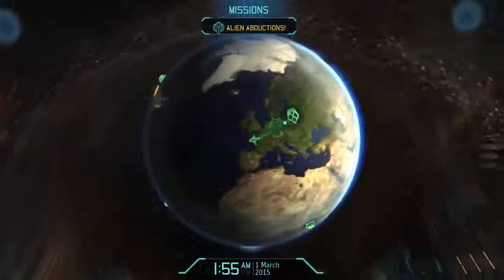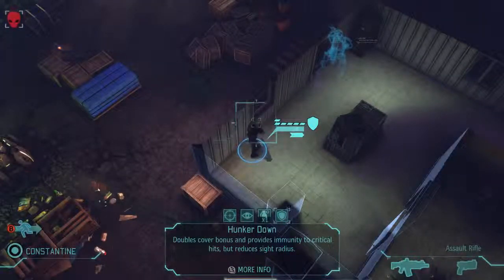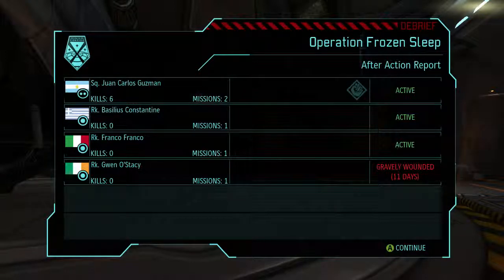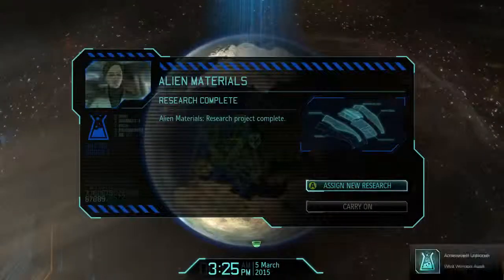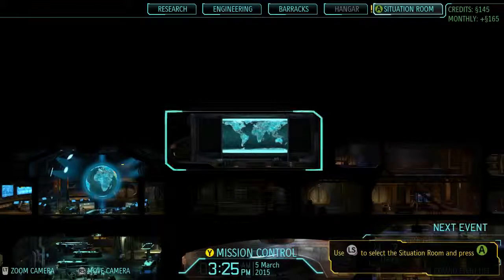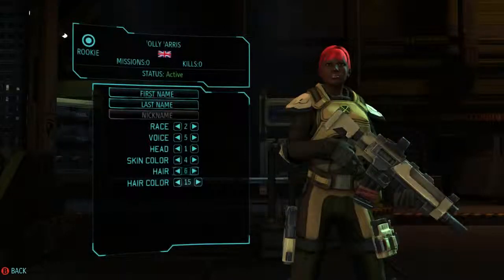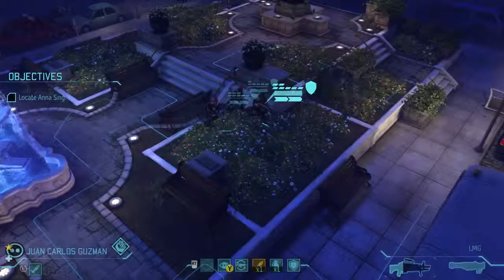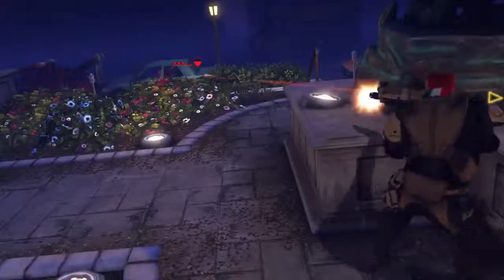Let's play XCOM: Enemy Unknown - Part 1: Chock Full of Cryo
Jordan, Janine and Austin go on their first mission and manage to not kill anyone!